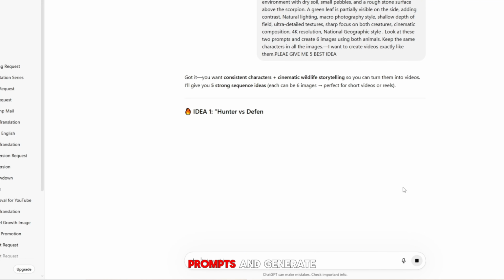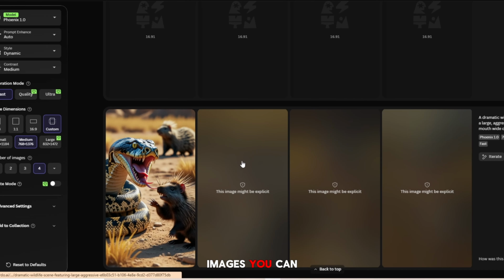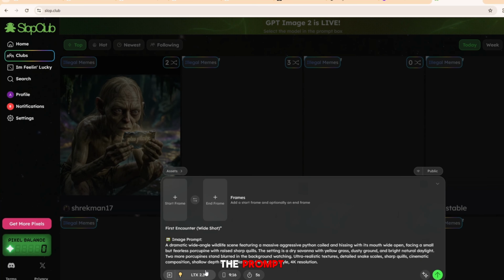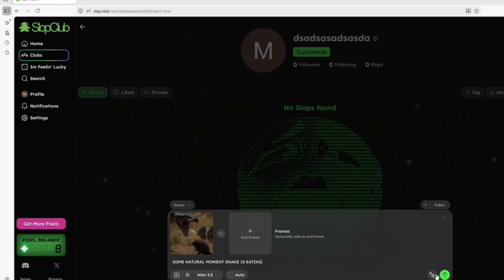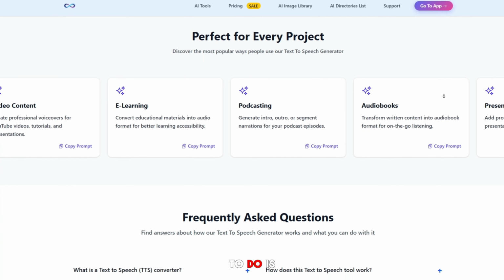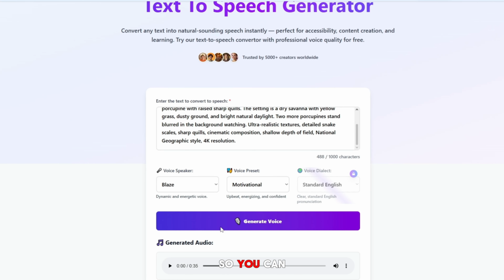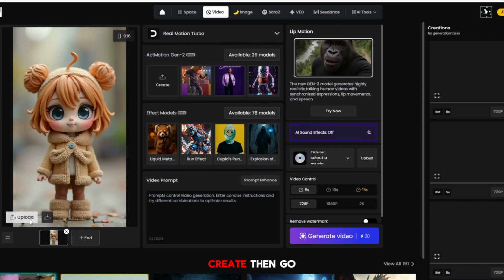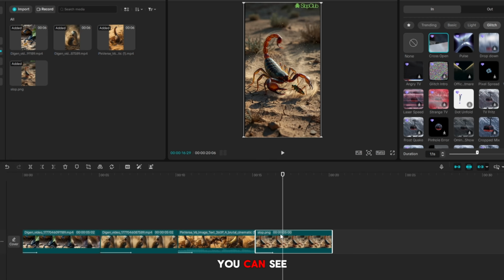How to Create AI Videos for Free 2026 (Step by Step) | New AI Tool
Want to create AI videos for free in 2026? 🚀 In this step-by-step tutorial, I’ll show you how to create high-quality AI videos using a new AI tool — completely FREE! No editing skills needed.

Whether you're a beginner or a content creator, this guide will help you make viral AI videos for YouTube, TikTok, and Shorts easily. Learn how to generate scripts, visuals, voiceovers, and full videos using powerful AI tools.

🔥 What you’ll learn:

How to make viral content using AI

Start creating AI content today and grow your channel fast!